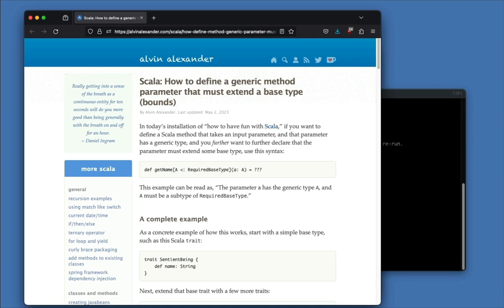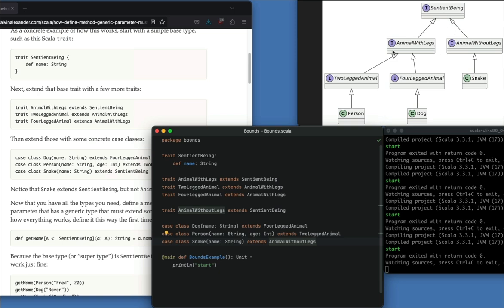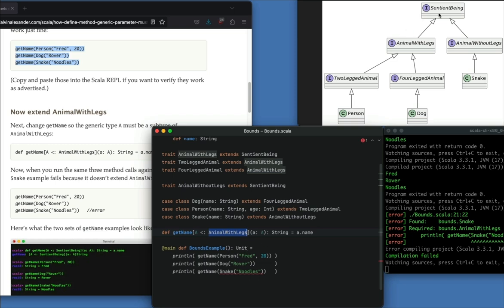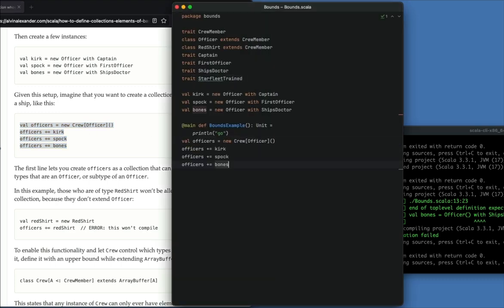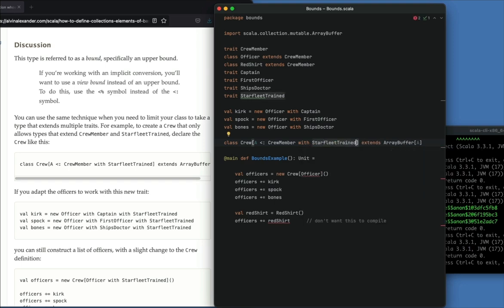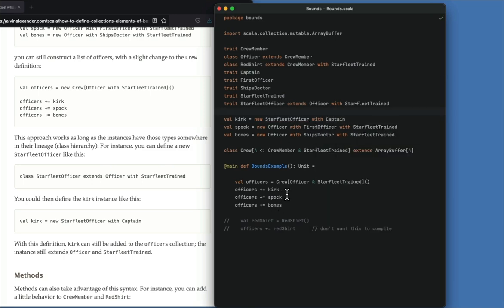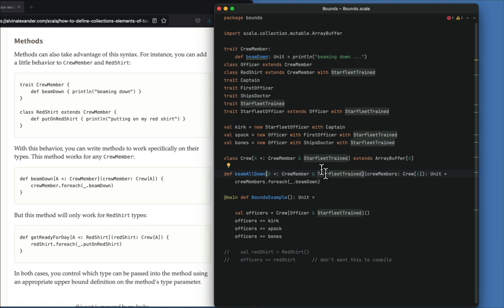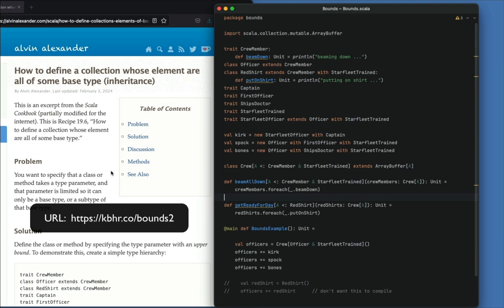19. Union Types (Advanced Scala 3)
In this Scala training video, I demonstrate Union Types in Scala 3.

Union types add something of a dynamic programming feature to Scala, which is a statically-typed programming language. For instance, you can create a function like this:

def isTrue(a: Int | String | Boolean): Boolean = ???

which let you specify that you want to allow ‘isTrue’ to take an Int, String, or Boolean type as an input parameter. In Scala 2, the only way you could do this was to specify that you want to take the Any type in your function, and then pattern-match on the desired types inside the function. But in Scala 3 you can use this more-direct approach, which feels somewhat dynamic and flexible, and also serves to document your function more accurately in regard to the types that are allowed.

In addition to showing how to use union types for function input parameters, I also show how to use union types for the function return type, and in other situations.